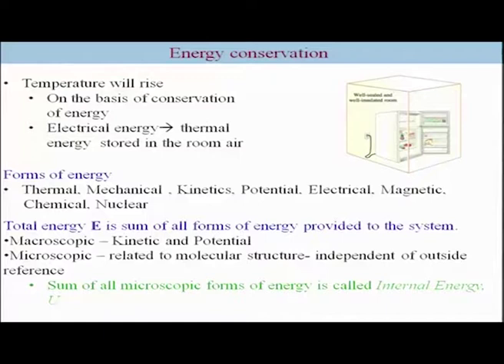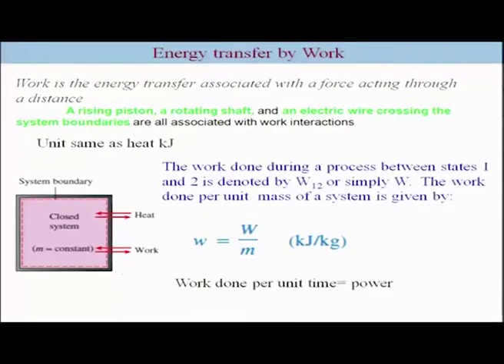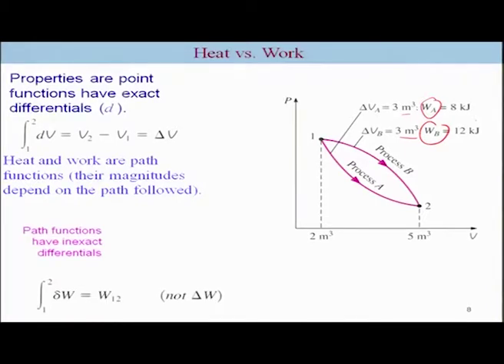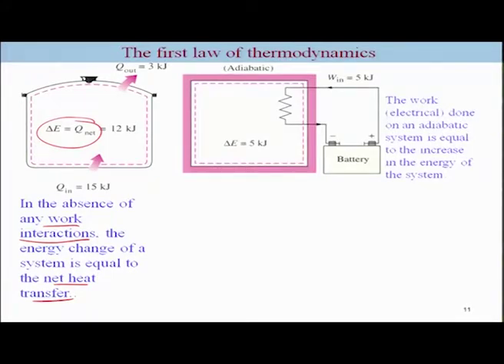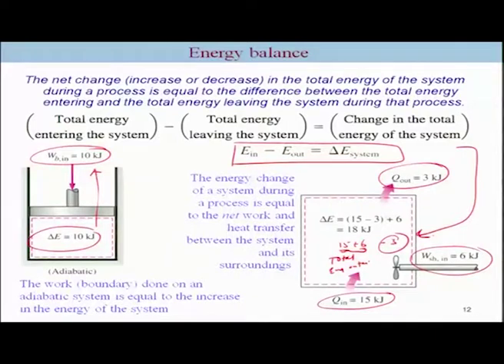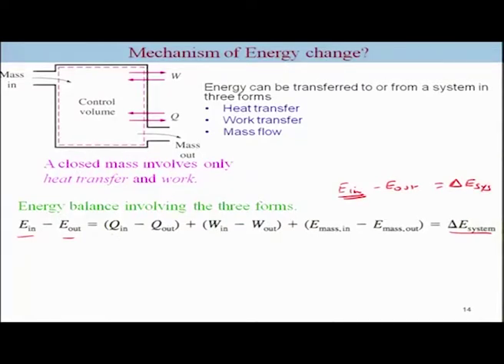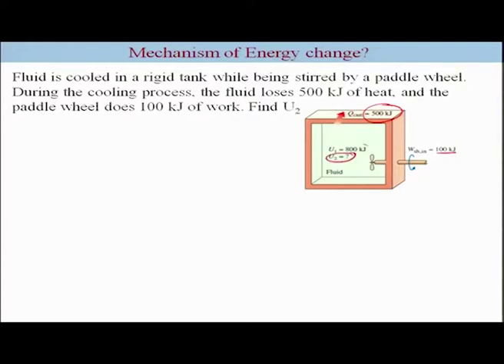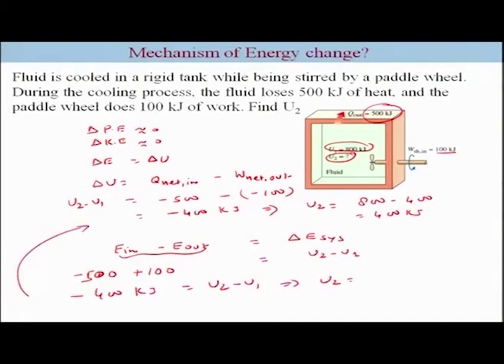Energy conservation (First law of thermodynamics)